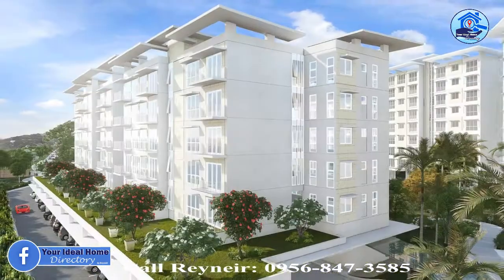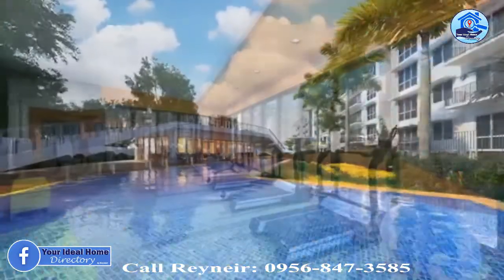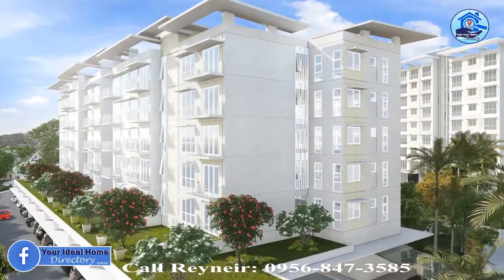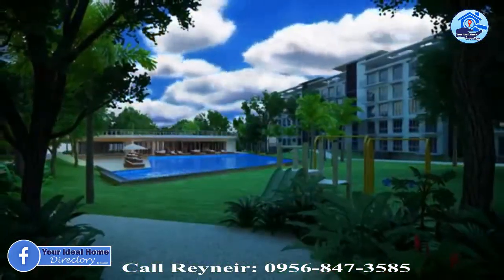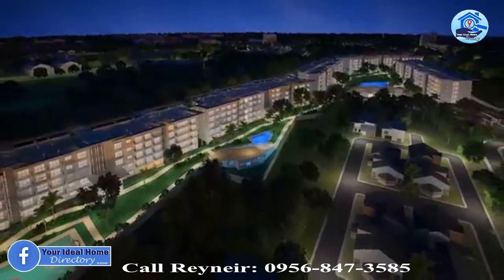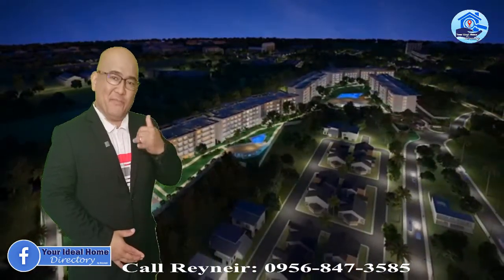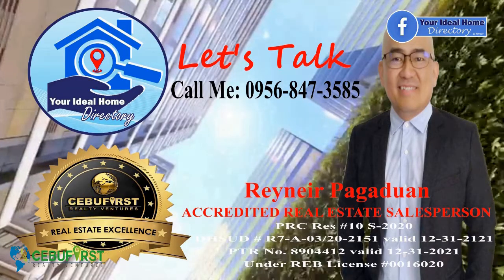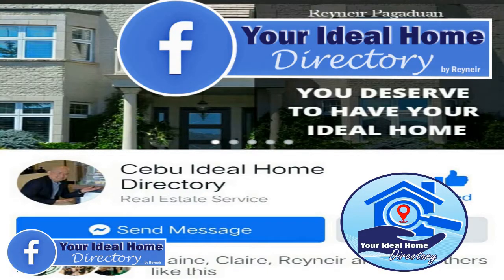32 Sanson by Rockwell - SILLION TOWER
Sillion - Final Tower in 32 Sanson by Rockwell
•most exclusive and least dense with a total of 50 units only
•all units include pre assigned parking slot
•spacious and high-ceiling units
•unit ranges from 56-149sqm
•with garden units on the first floor

•Rockwell Land's first regional development outside metro manila
•70% open spaces generously allocated for the greens and amenities
•Exclusive and serene gated community
•Currently has 4 low-mid rise residential towers
• 3-day back up water supply & 100% standby emergency power ready

Buying, Renting, Selling?
LET'S TALK!
Reyneir Pagaduan
Your Trusted Accredited Real Estate Salesperson & a Team Manager
PRC Res #10 S-2020
DHSUD # R7-A-03/20-5121 valid until 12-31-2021
PTR No. 8904412 valid until 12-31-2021
Under REB Lic# 0016020
Cebufirst Realty Ventures

For more house & lot or condo listings visit my Facebook

Background music Credits to:
Promoted by: Travel Vlog No Copyright Background Music